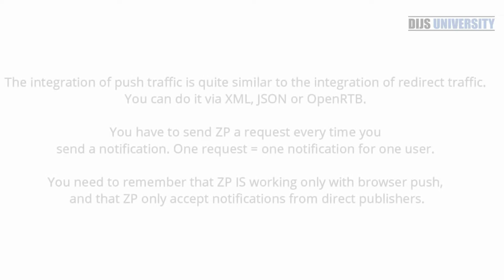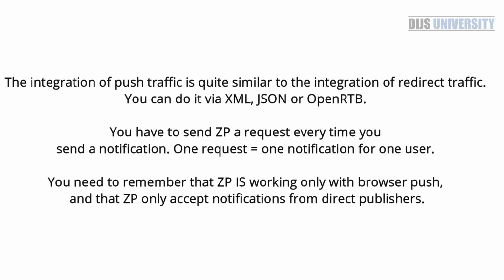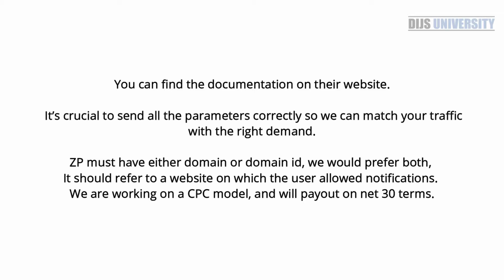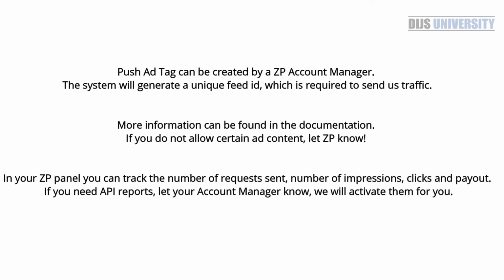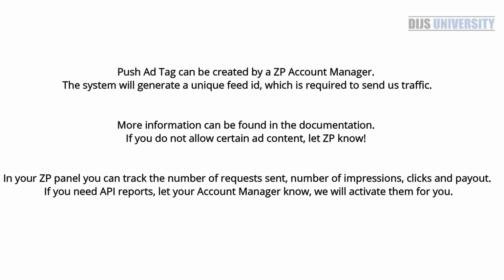Zeropark-Push Traffic [Explained]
Are you ready to learn more about Zeropark and push traffic? Watch this video to see how push traffic works.

The integration of push traffic is quite similar to the integration of redirect traffic. You can do it via XML, JSON or OpenRTB. You have to send us a request every time you send a notification. One request = one notification for one user. You need to remember that we are working only with browser push, and that we only accept notifications from direct publishers.

You can find the documentation on our website. It’s crucial to send all the parameters correctly so we can match your traffic with the right demand. We must have either domain or domain id, we would prefer both, It should refer to a website on which the user allowed notifications. We are working on a CPC model, and will payout on net 30 terms.

Push Ad Tag can be created by a ZP Account Manager. The system will generate a unique feed id, which is required to send us traffic. More information can be found in the documentation. If you do not allow certain ad content, let us know! In your ZP panel you can track the number of requests sent, number of impressions, clicks and payout. If you need API reports, let your Account Manager know, we will activate them for you.

Be aware that we do not count any clicks with a delay from impression longer than 24 hours and we also don’t register duplicated clicks.